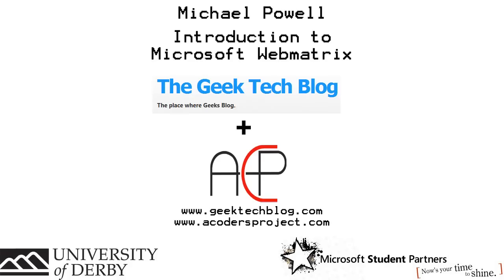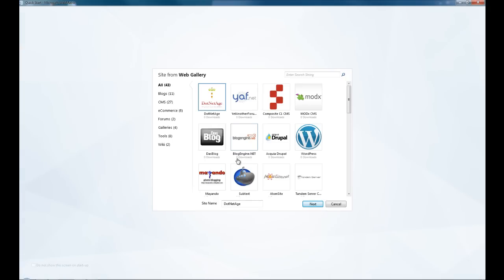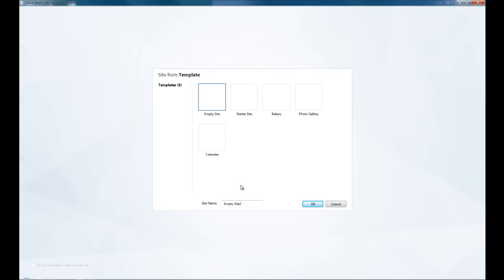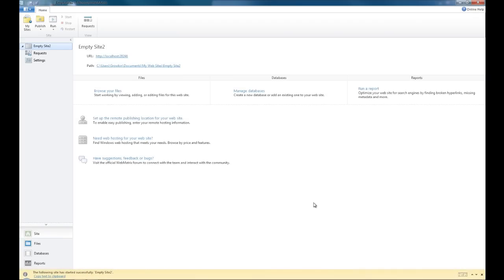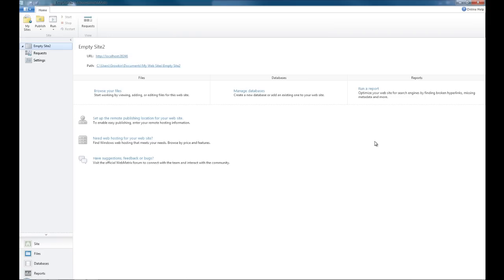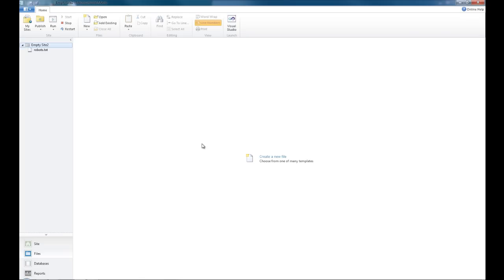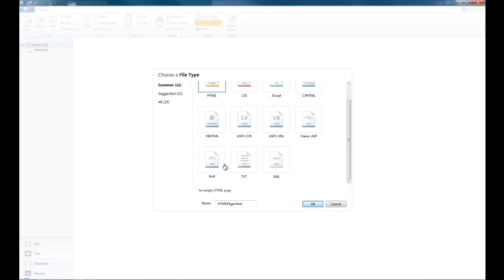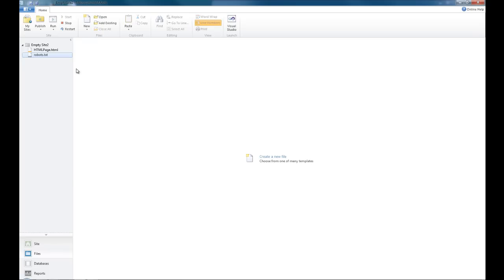A Coder's Project: Introduction to Microsoft Webmatrix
A brief overview of the user interface inside Microsoft Webmatrix.